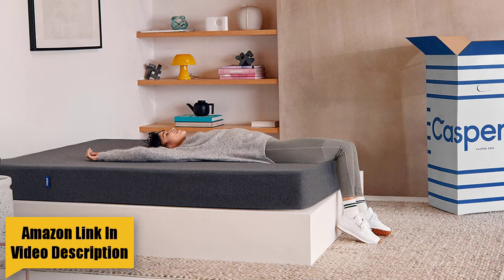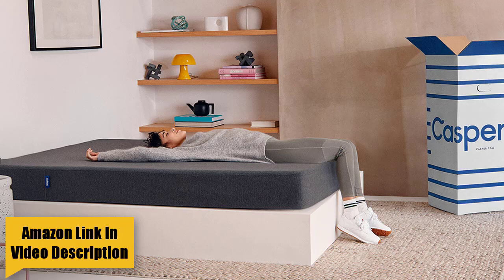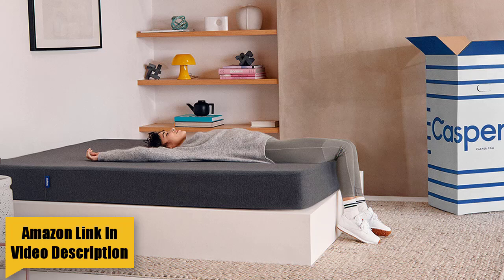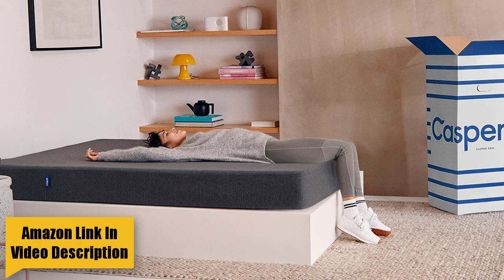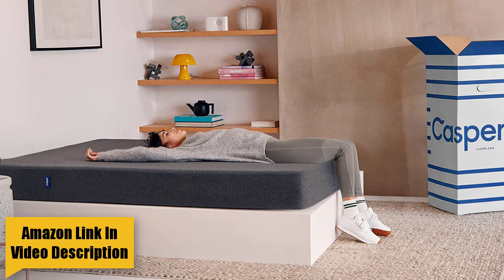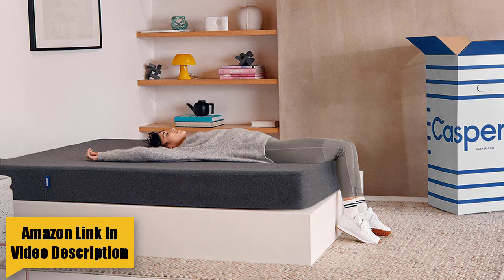Casper Sleep Essential Mattress Review 2019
Casper’s award-winning bed-in-a-box mattress offers 12" and 4 layers of premium foam, plus zoned support for comfort and alignment
Designed for all body types, our Zoned Support system features three areas of support, for optimal spinal alignment, no matter your height or weight
Breathable open-cell foams have tiny pores to let hot air escape, keeping you cool at night
Please note: any new product will expand within minutes and can have a mild scent upon unboxing that will dissipate in a few hours in a well-ventilated room
100 night trial and free returns within 100 days of receipt of shipment on products sold by Casper